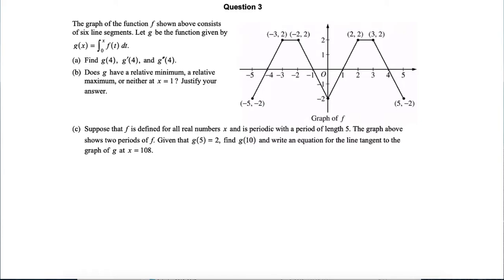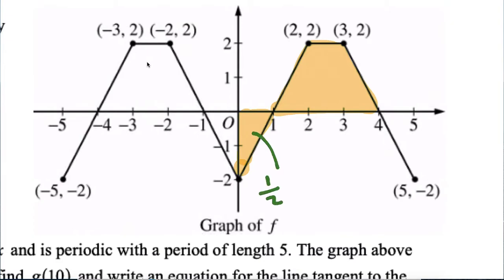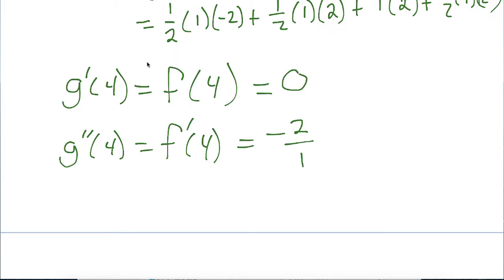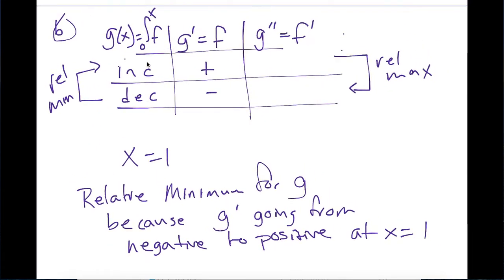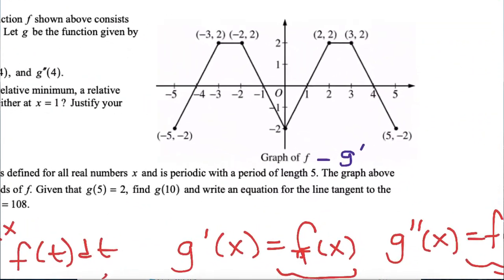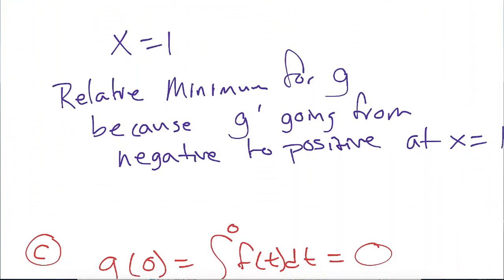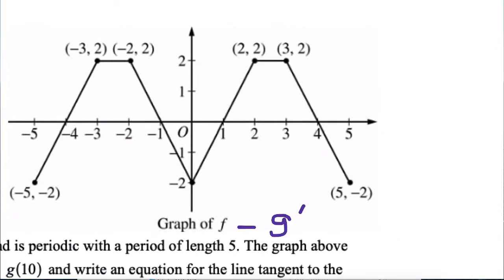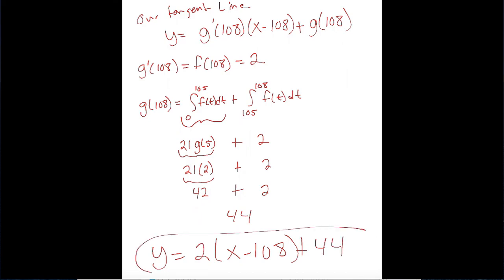Week 5 FRQ Answer Video 2006#3